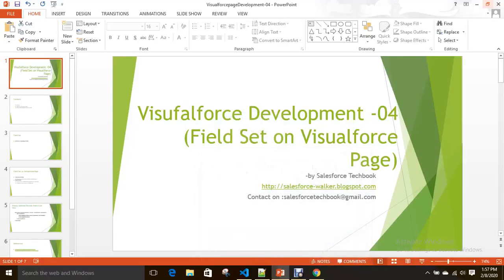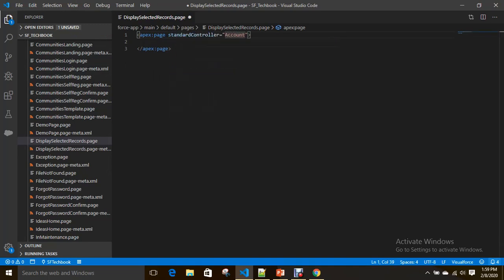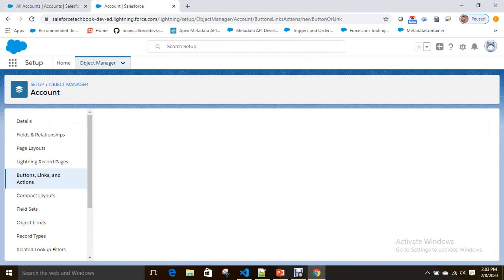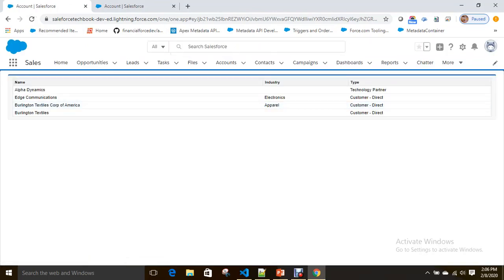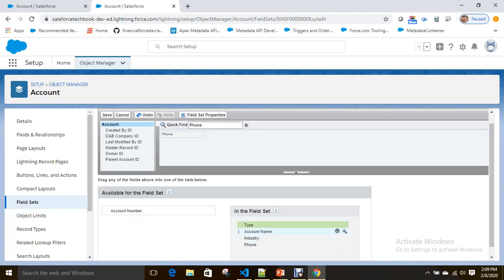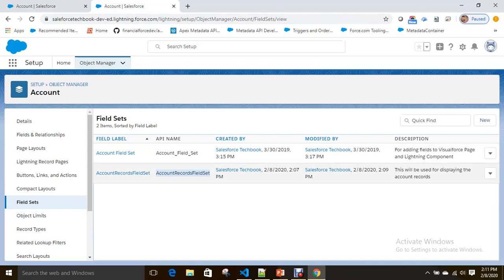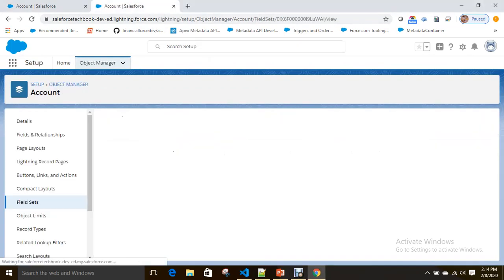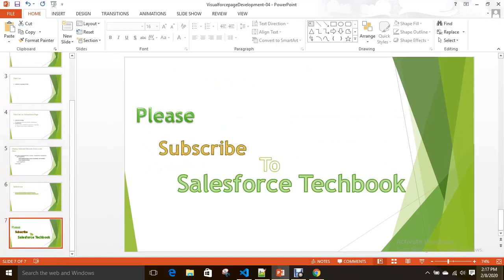Visualforce Page Development-04(Field Set and Field Set usage on VF page)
It explains about Field Set and How to use Field Set on Visualforce Pages.